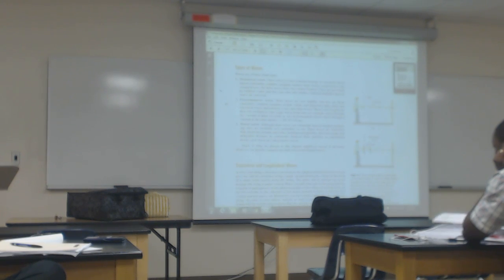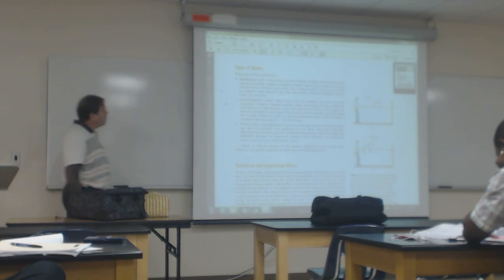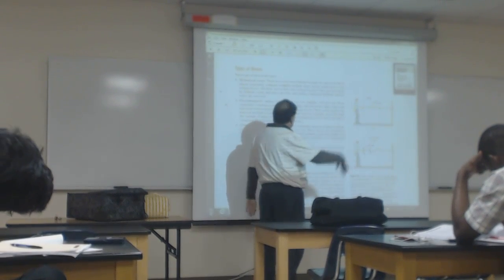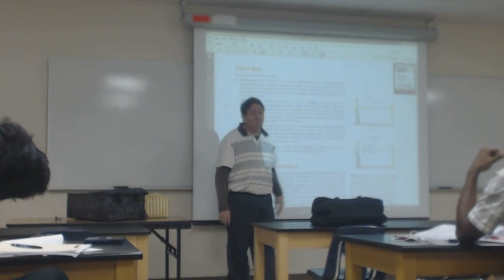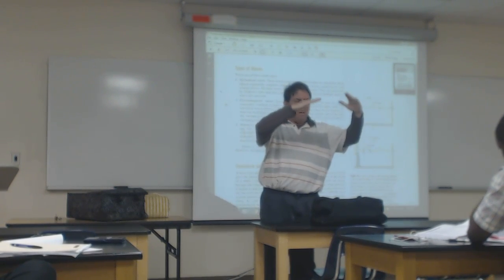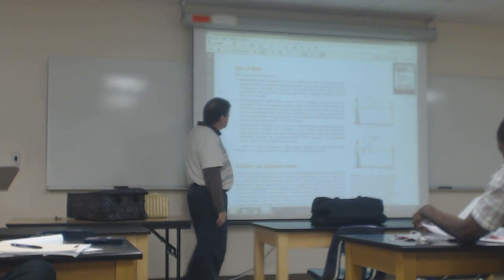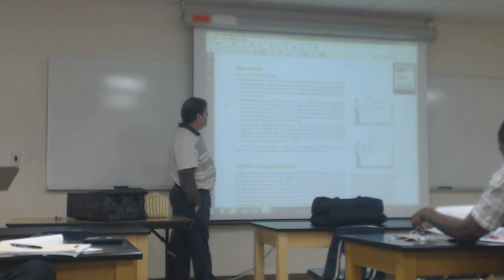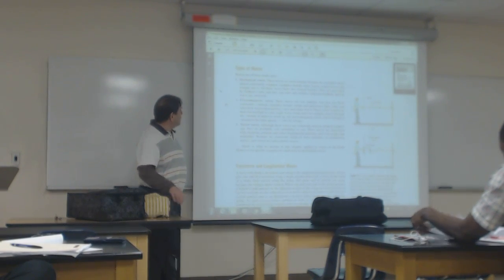University Physics Oscillation and Waves part 6